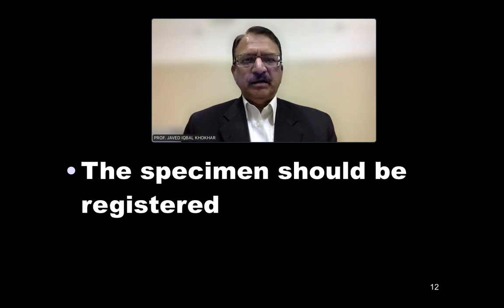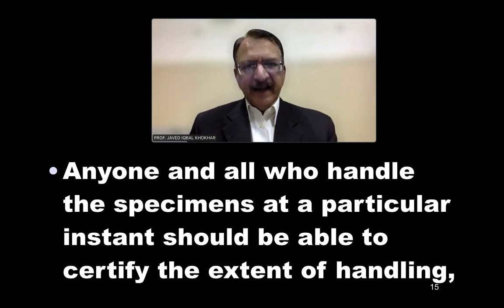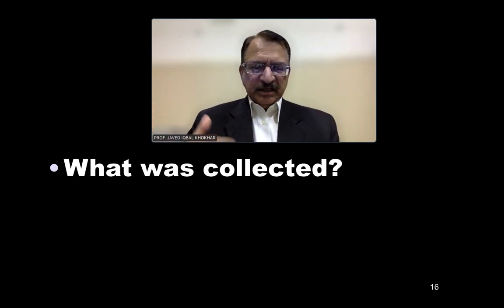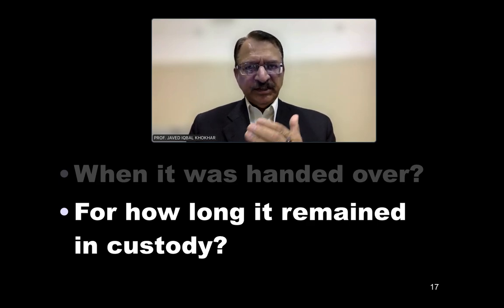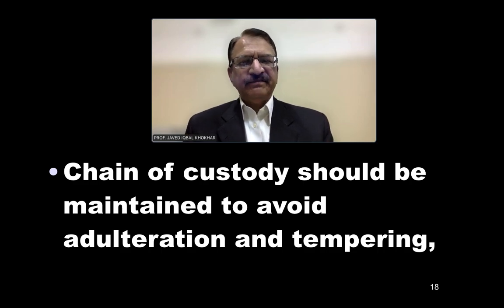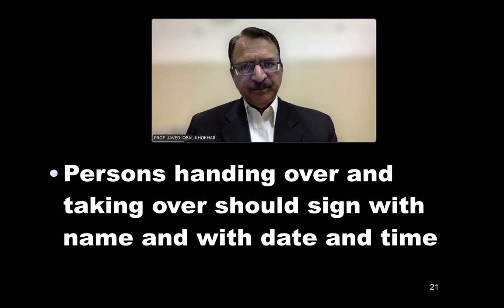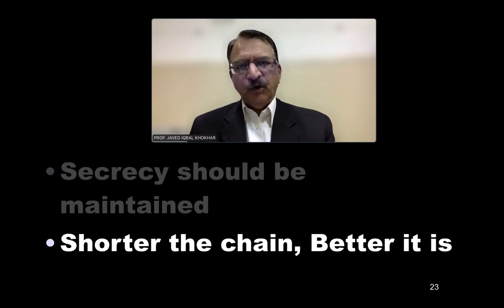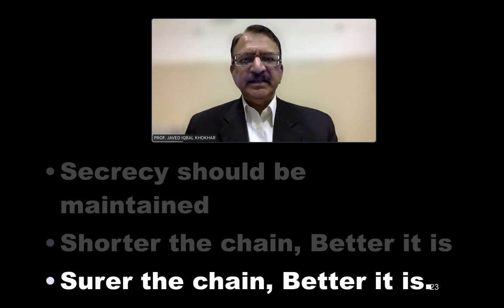7. PERSONAL IDENTITY CHAIN OF CUSTODY PRINCIPALS-SHORTER AND SURER THE CHAIN